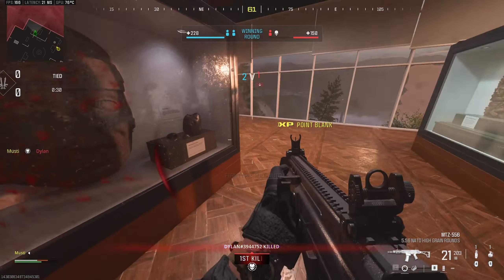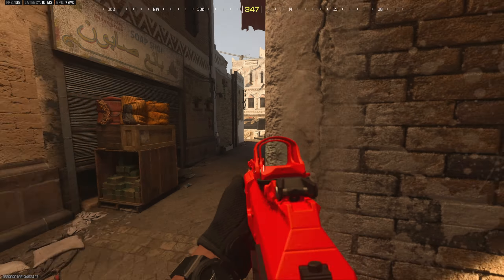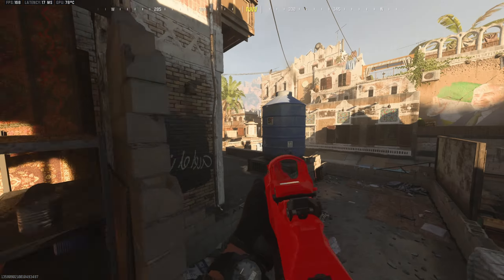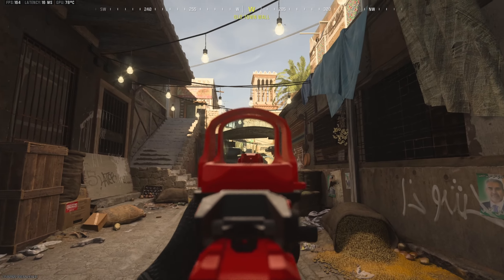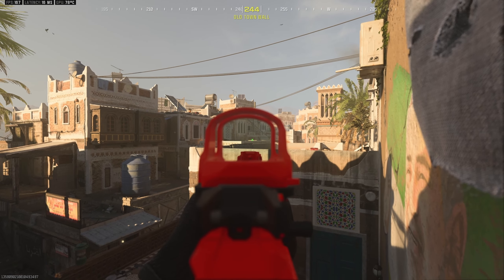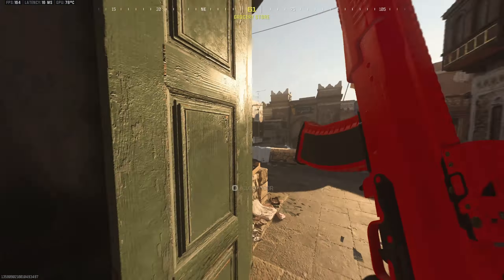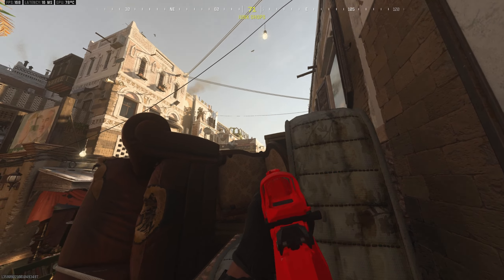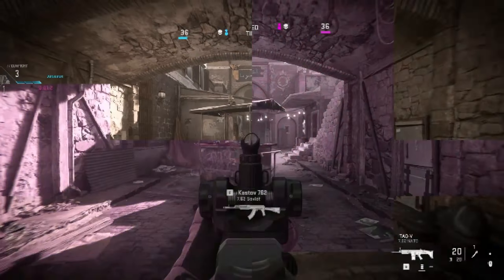The Ultimate Gunfight Guide Part 2: Alley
In this video we're checking out Alley, I'll be showing some nice lines of sight, angles and spots. Hope you learn something!

A like, sub and comment would be greatly appreciated.

Call of Duty: Modern Warfare III is a 2023 first-person shooter video game developed by Sledgehammer Games and published by Activision. It is a sequel to 2022's Modern Warfare II, serving as the third entry in the rebooted Modern Warfare sub-series and the twentieth installment in the overall Call of Duty series. The game was released on November 10, 2023, for PlayStation 4, PlayStation 5, Windows, Xbox One, and Xbox Series X/S.[3][4]

Modern Warfare III retains the realistic, modern setting of its predecessors and continues the sub-series storyline. The story follows multi-national special operations unit Task Force 141 tracking down Vladimir Makarov, a Russian ultranationalist and terrorist planning to trigger a third World War. The game's multiplayer includes sixteen remastered maps from 2009's Modern Warfare 2, with at least twelve new maps planned for inclusion post-launch. A Zombies mode, co-created by Black Ops sub-series developer Treyarch and built around an open world player versus environment experience, is also included.

After wrapping development on Call of Duty: Vanguard (2021), Sledgehammer Games were reportedly assigned by Activision to develop an expansion pack for Modern Warfare II, which then changed to become a full, standalone release in the Call of Duty series. After a series of leaks in early-to-mid 2023, the game was officially revealed in August 2023,[5] with a showcase event and public beta also taking place in October. Upon release, Modern Warfare III received mixed reviews, with criticism for its campaign mode.

Modern Warfare 3 Gunfight Gameplay Gunfight gamemode